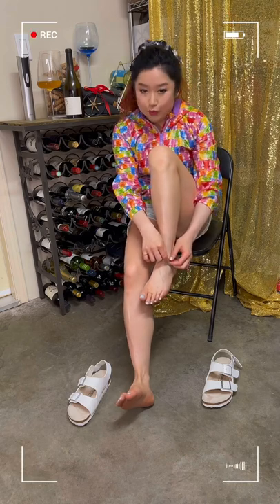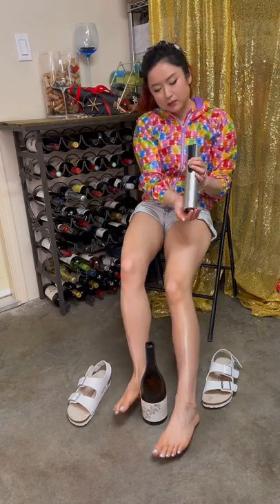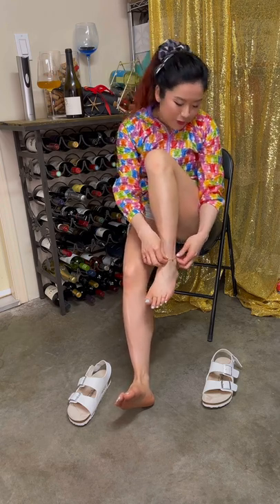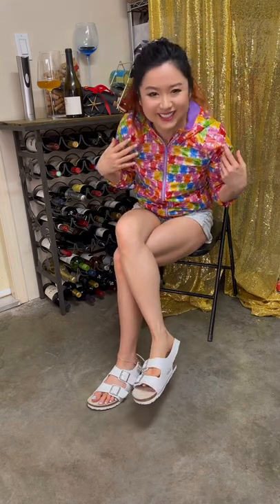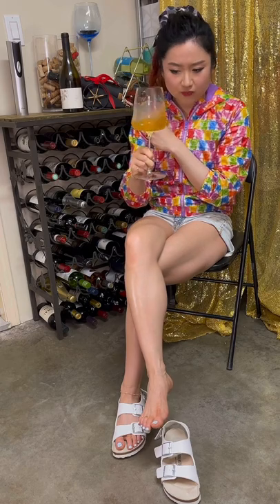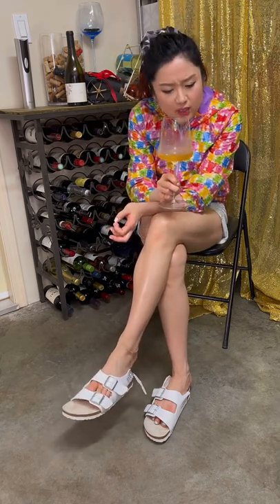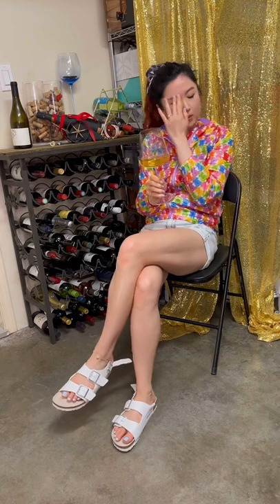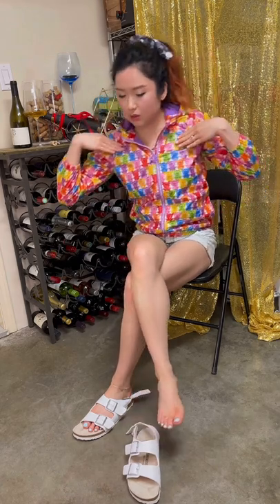Anklet Rings Birkenstock Shoeplay Wine Tasting - Slippers Dangle, Long Meadow Ranch Chardonnay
Hey what's up it's Ruby! DRINK WITH ME! Join me for the tasting of this 2015 Long Meadow Ranch Chardonnay from Anderson Valley, Sonoma, California USA! Shoeplay white wine tasting in Birkenstock slippers sandals !  I hope you like this video! And I will see you *SNAP* in my next one! Cheers!

Products:
Toe Rings
Shoes - Birkenstock
Wine Glass - Riedel Winewings Chardonnay
Oster Electric Wine Opener